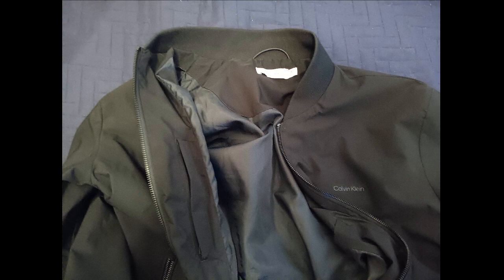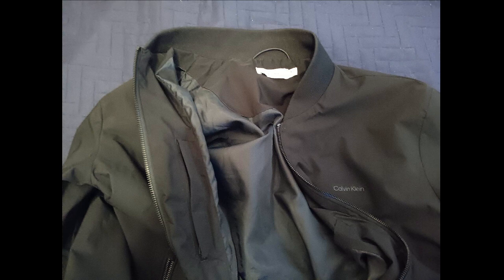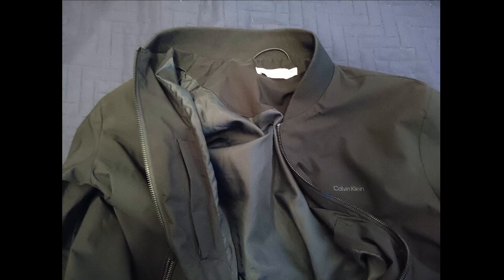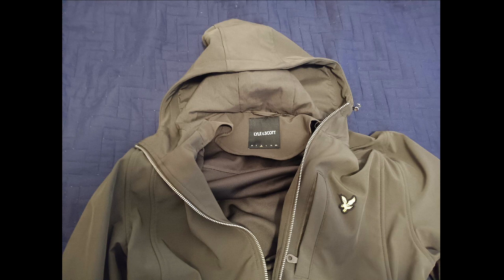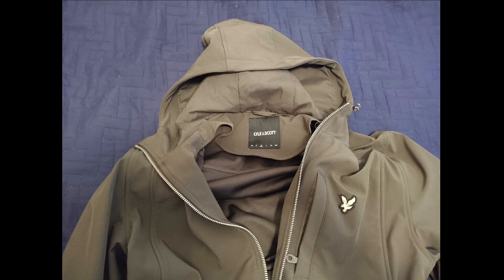The 90-Second Critic: Calvin Klein and Lyle & Scott Softshell Jackets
Extract from a softshell jacket roundup on Medium "Softshell Mania." I have been a published critic since 1979 and formerly made my living reviewing tech, music, movies, and other things.